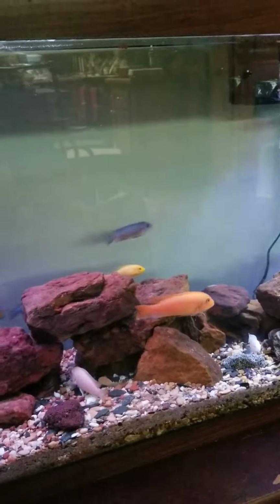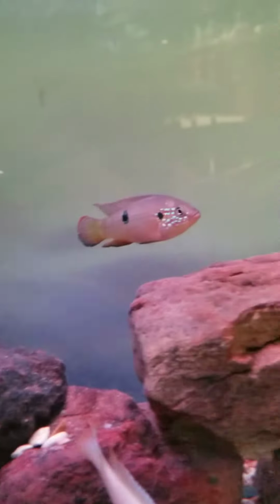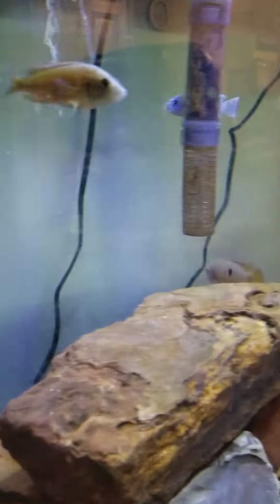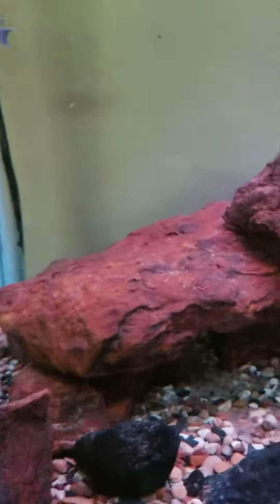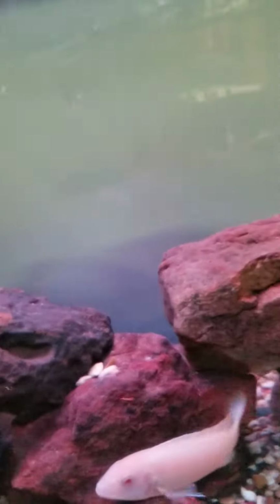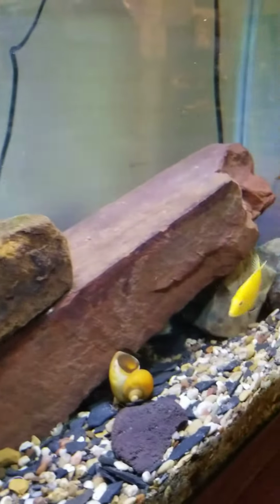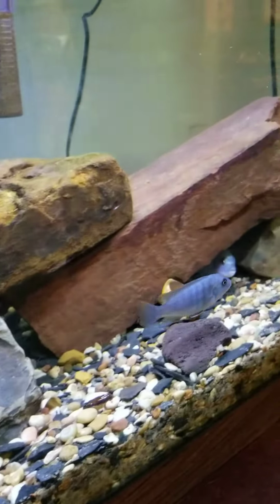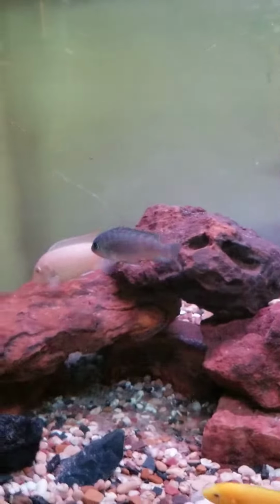My jewel cichlids made a nest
if you guys want me to do videos on specific fish just comment.